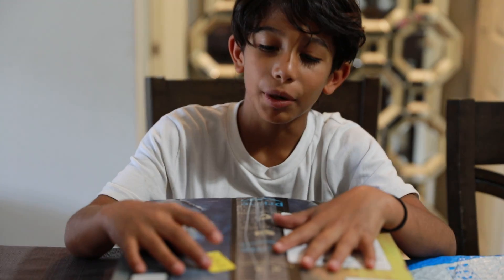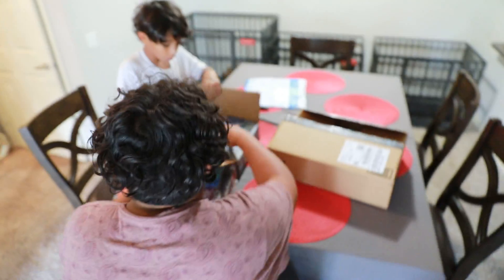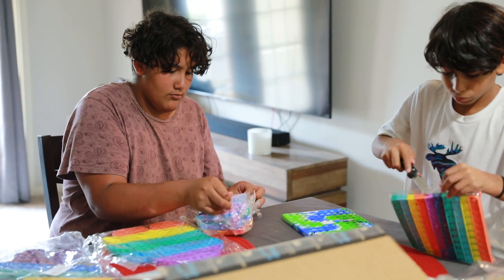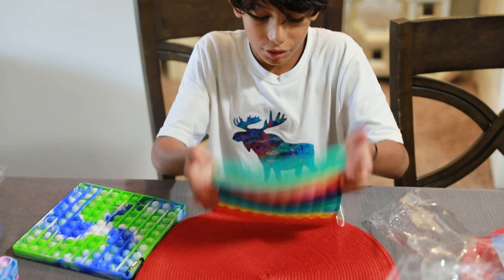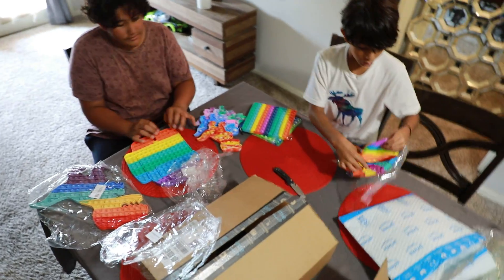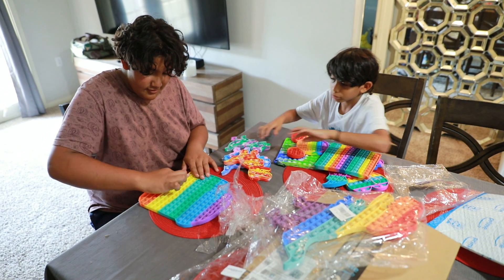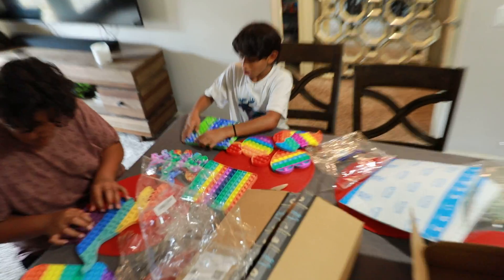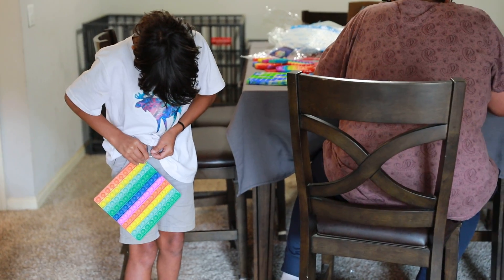I love to see my kids happy and with a smile on their face.